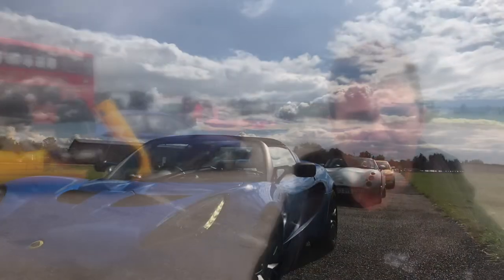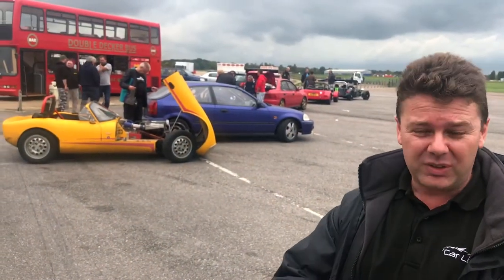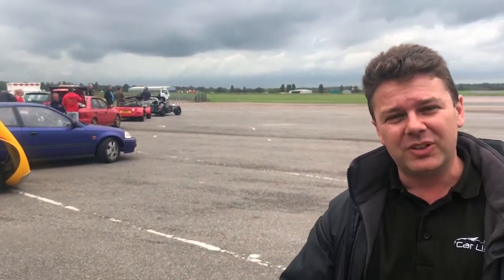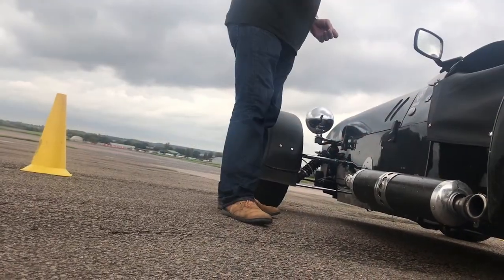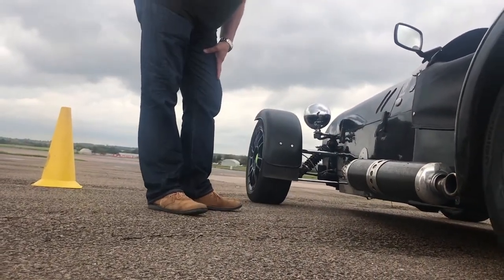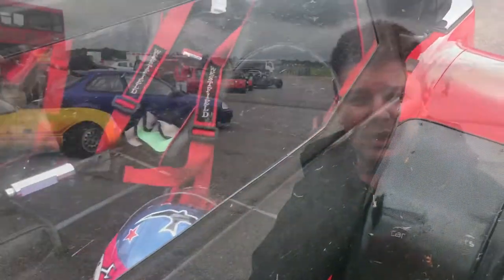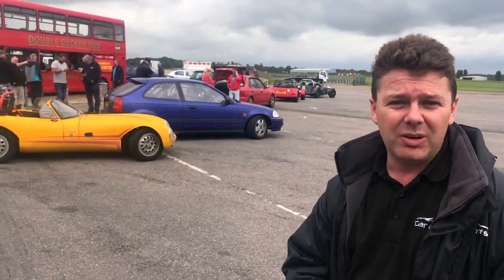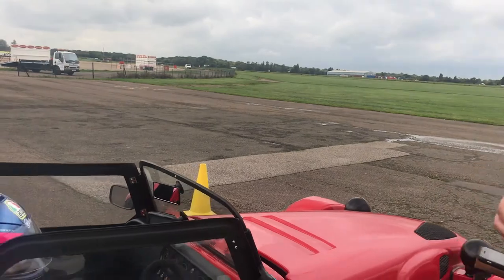Driver & Car Club Driving Activity Days. Learning how to drive your own car.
Own car driving activity days in North Weald, Essex. Driver tuition, training and exercises for groups of divers and car clubs, learning to handle their own cars in a safe environment